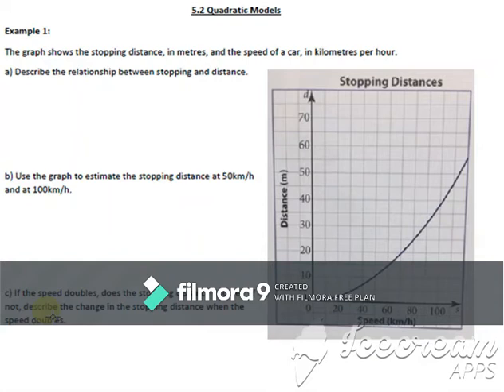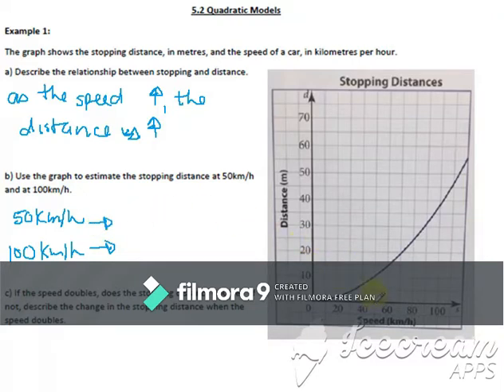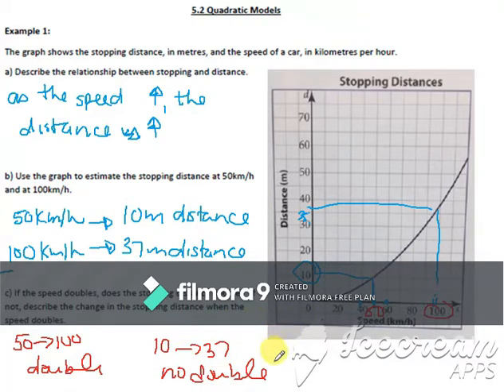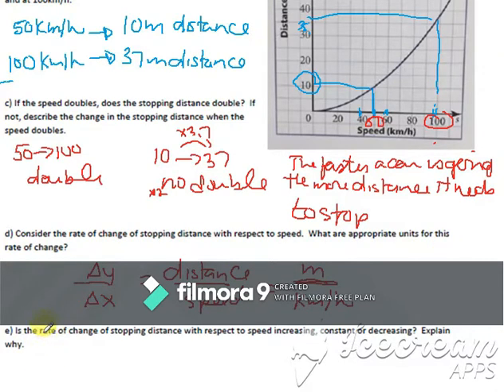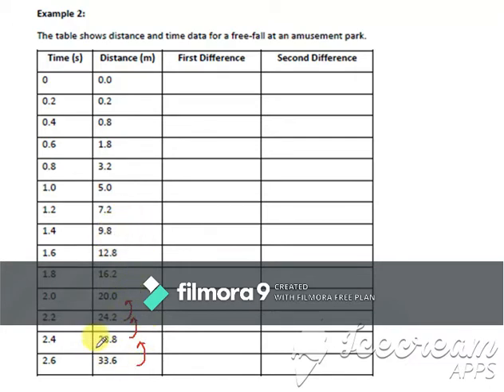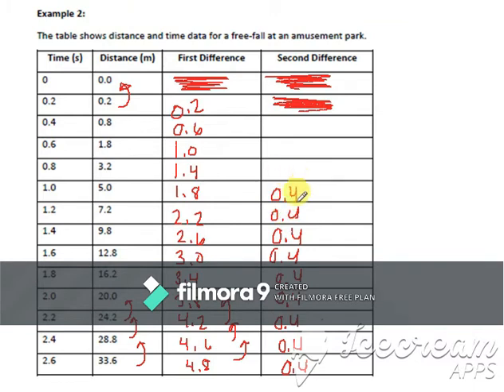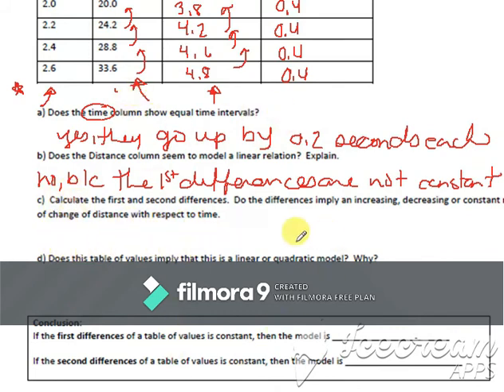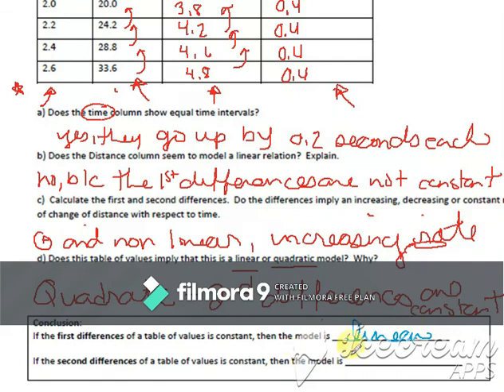MAP4C 5.2 Quadratic Models